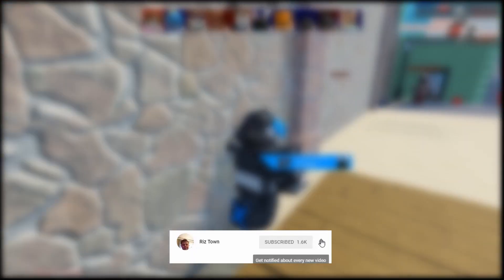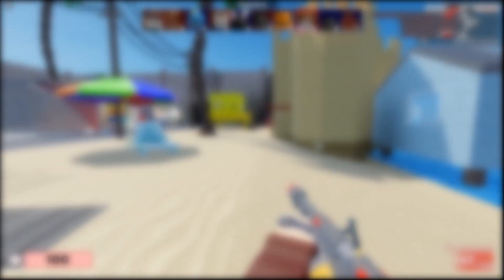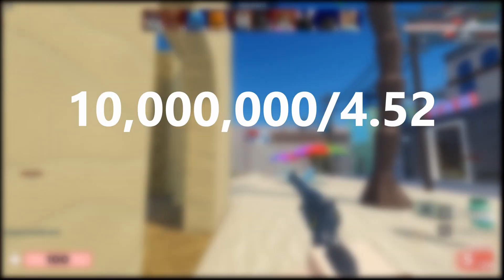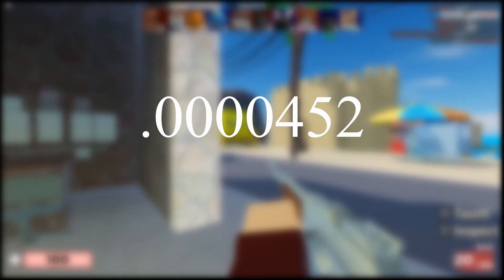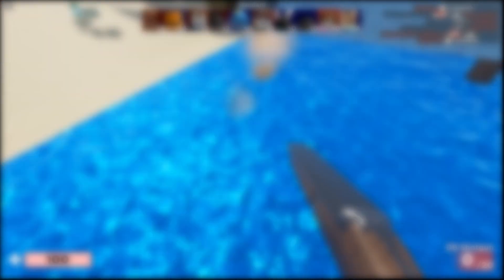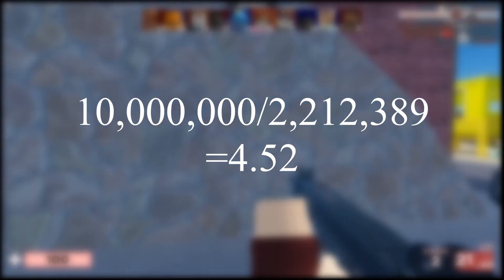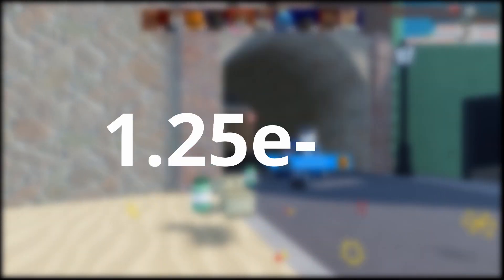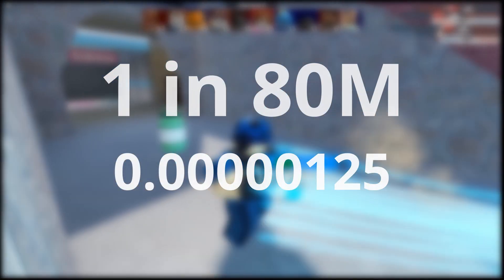How to Calculate/Understand Secret Pet Chances in Bubble Gum Simulator!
Today I will be explaining to you and showing you what the secret pet chances mean, and how to simplify, convert, calculate, and understand them!

~Update 64
🏆 900M Event, thanks for playing the game ❤️
🥚 New Event Egg (900M Egg)
🐶 12 New Pets
💰 Event shop has been restocked (Including pets!)
💪 Trading Optimizations (no more lag from lots of pets!)
🍂 Fall Event has been removed
🎃 1 more week left in the Halloween event! Make sure you collect all the pets!
🐛 Playing on "Low Detail" mode removes particles from egg hatching (community requested)

(Ignore these extra tags, they are to help people find the video better.)